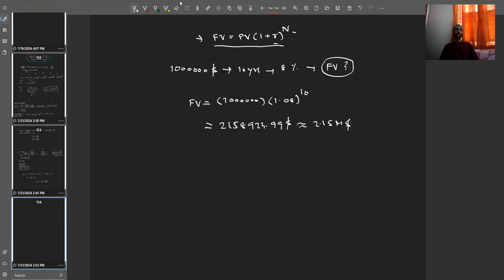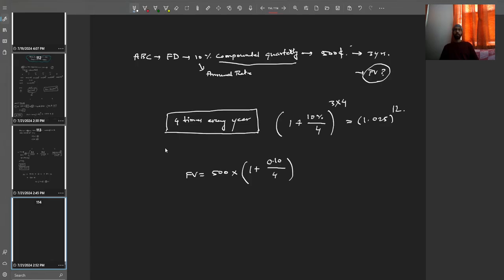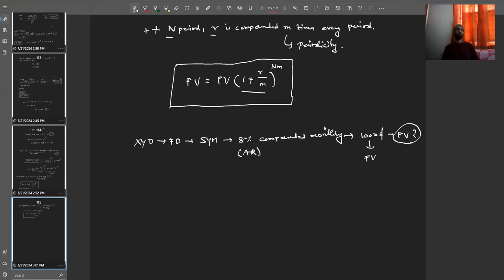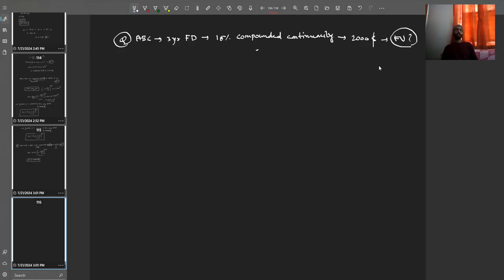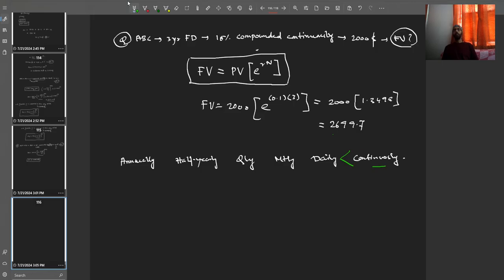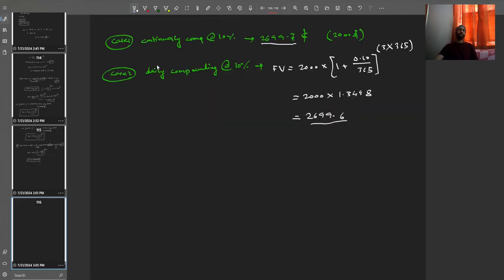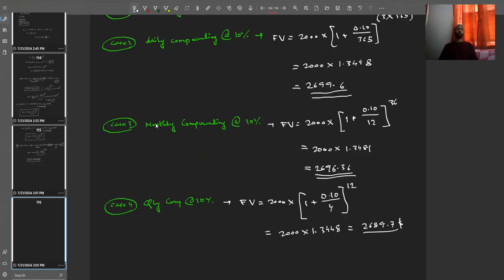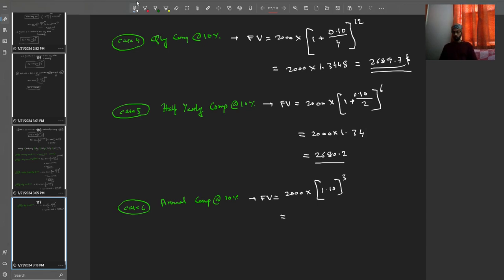Periodicity | Rates & Returns | CFA Level 1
++ Join Our CFA Classes for Level 1 and Level 2.